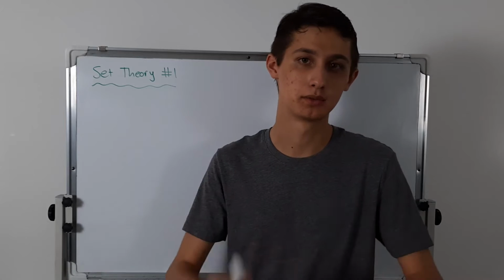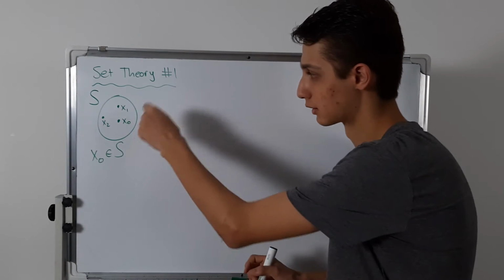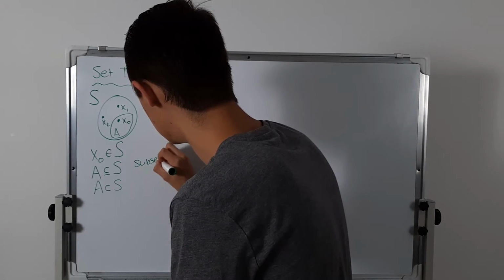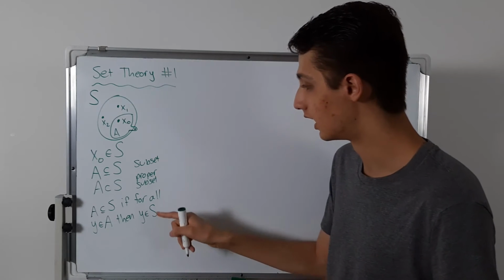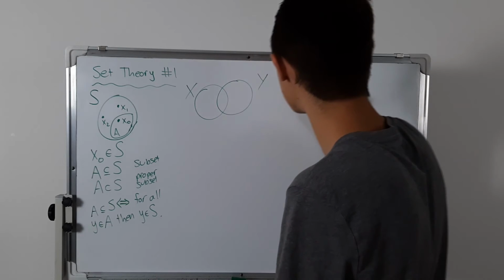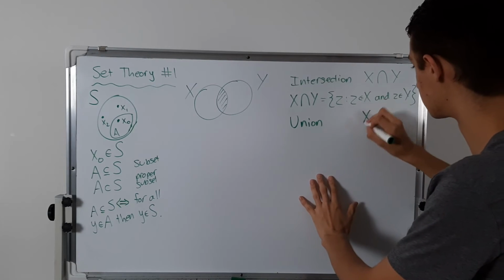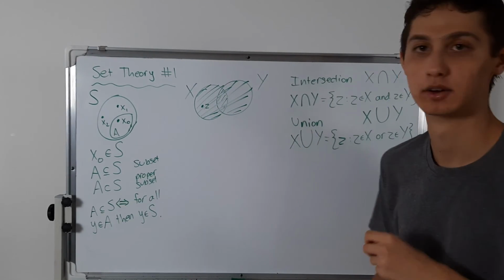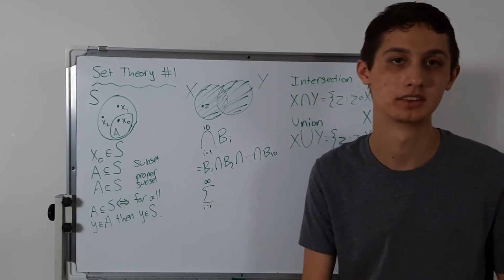What is a Set?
In this video, I explain what a set is as well as some basic ideas from set theory: elements, subsets, unions, and intersections.

Timestamps:
0:00 Intro
1:26 Elements
2:19 Subsets
6:29 Intersections
8:40 Unions